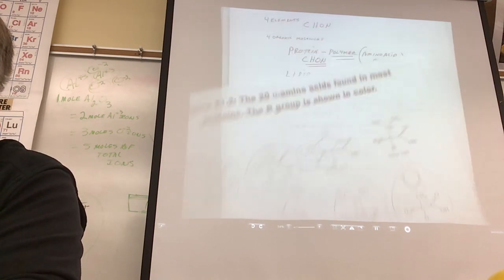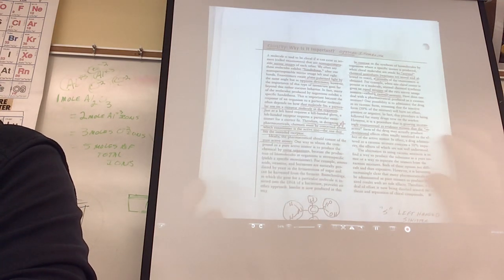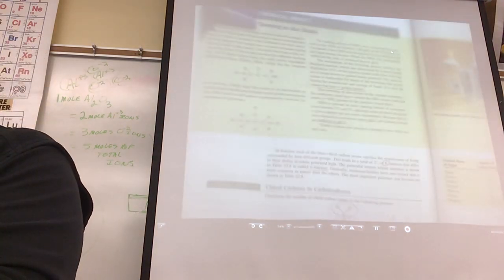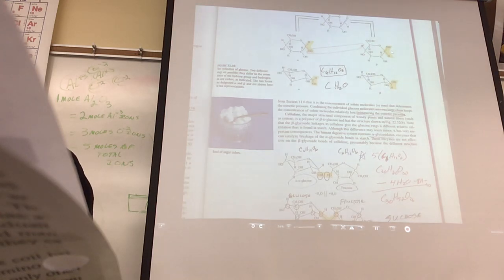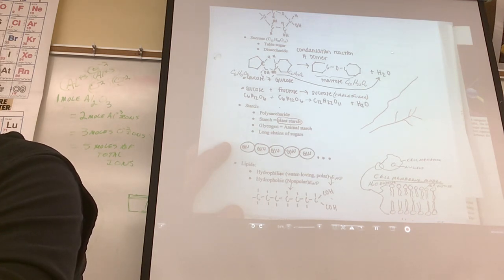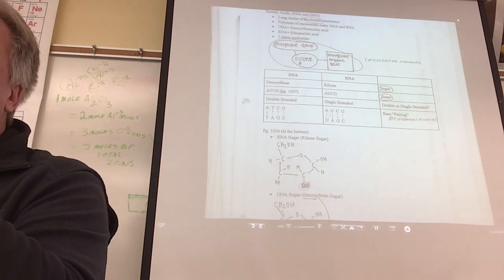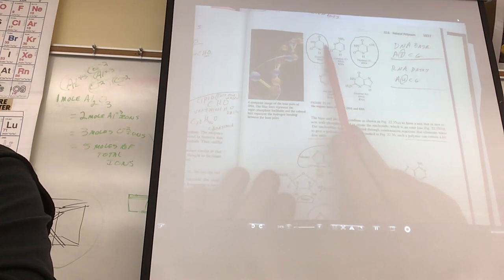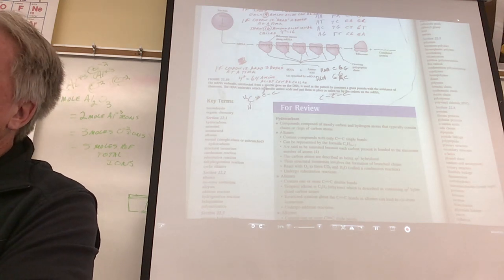March 8, 2022